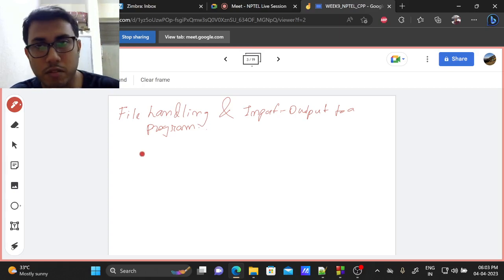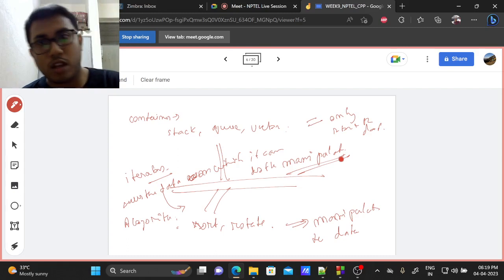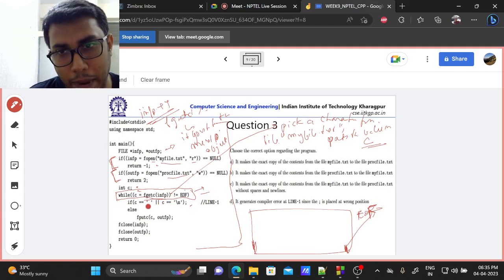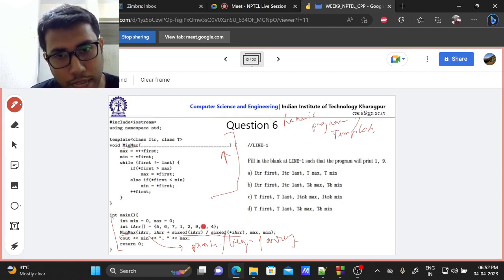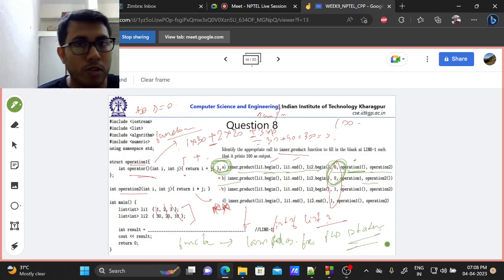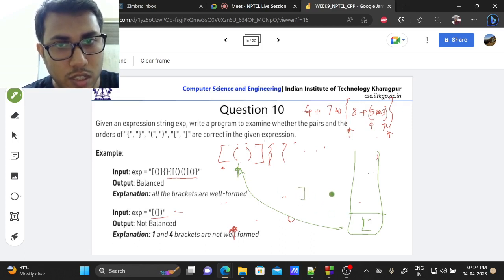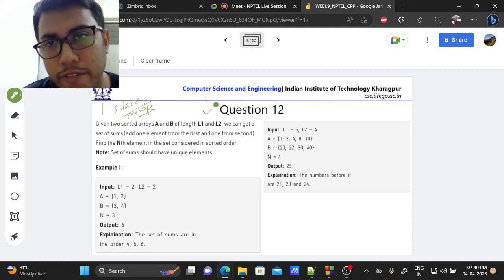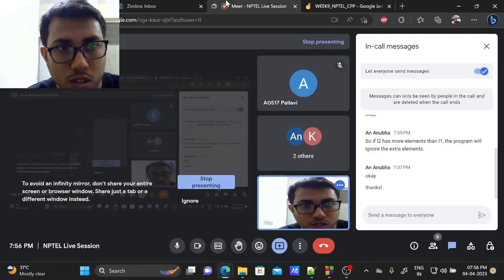NPTEL CPP Live Session - Week 9